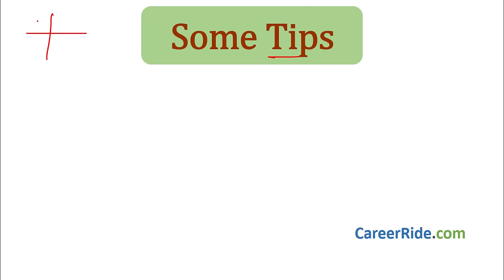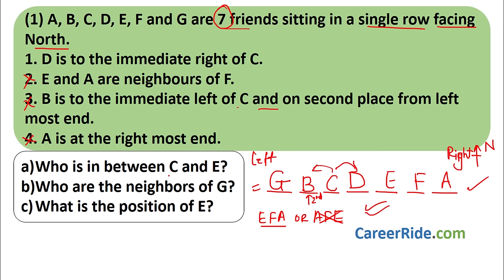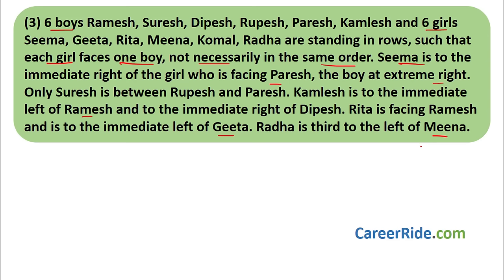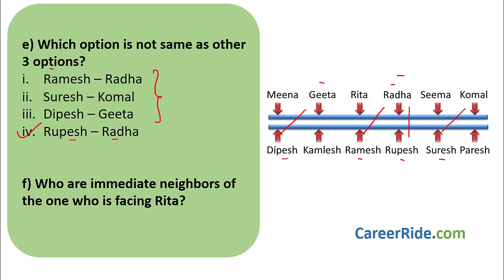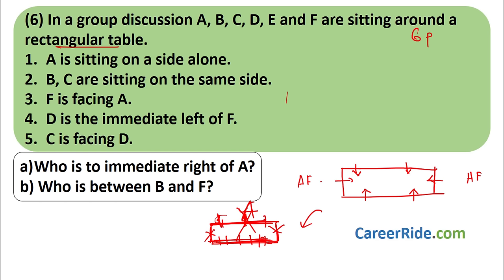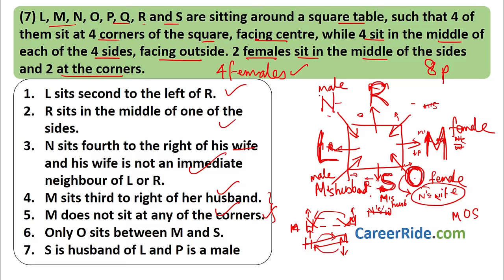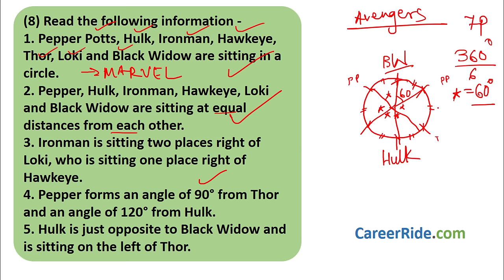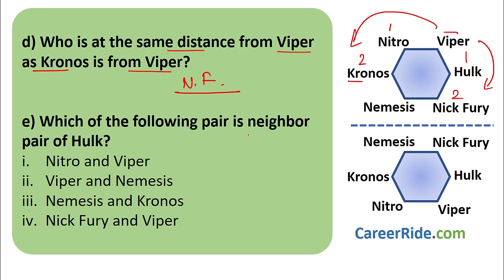Seating Arrangement - Tricks & Shortcuts for Placement tests, Job Interviews & Exams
Crack the logical reasoning section of Placement Test or Job Interview at any company with shortcuts & tricks on Seating Arrangement. Extremely helpful for the preparation of entrance exams like MBA, Banking – IBPS, SBI, UPSC, SSC, Railways etc.

0:00 Seating Arrangement
6:12 A, B, C, D, E, F and Gare 7 friends sitting in a single row facing North. 1. Dis to the immediate right of C. 2. E and A are neighbours of F. 3. B is to the immediate left of Cand on second place from left most end. 4. A is at the right most end.
10:28 Consider following scenario: 1. Five boys Ashwin, Dipesh, Eshan, Chetan and Bipin and five girls Parul, Komal, Radha, Savita and Vimla sit in two rows facing towards each other. All the boys are in one row and all the girls in the other row. 2. Eshan who is to the immediate right of Bipin and opposite to Parul is not at any end. 3. Radha, who is immediate to the right of Komal and opposite to Chetan, is at one of the ends. 4. Ashwin is opposite to Komal who is the third to the right of Savita.
16:31 6 bays Ramesh, Suresh, Dipesh, Rupesh, Paresh, Kamlesh and 6 girls Seema, Geeta, Rita Meena, komal, Radha are standing in rows, such that each girl faces one boy, not necessarily in the same order. Seema is to the immediate right of the girl who is facing Paresh, the boy at extreme right. Only Suresh is between Rupesh and Paresh. Kamlesh is to the immediate left of Ramesh and to the immediate right of Dipesh. Rita is facing Ramesh and is to the immediate left af Geeta. Radha is third to the left of Meena.
30:41 In a group discussion A, B, C, D, E and Fare sitting around a rectangular table. 1. A is sitting on a side alone. 2. B, C are sitting on the same side. 3. F is facing A. 4. D is the immediate left of F. 5. C is facing D.